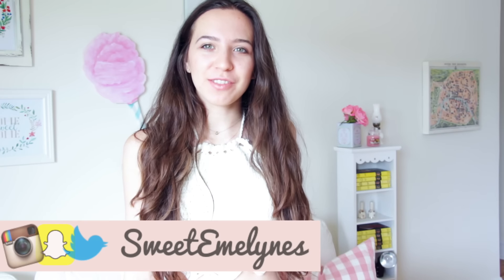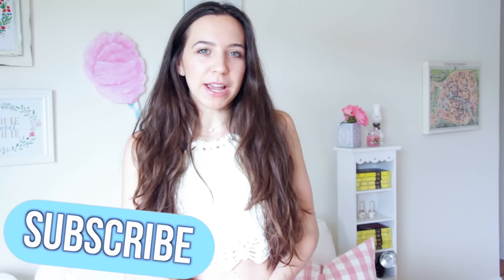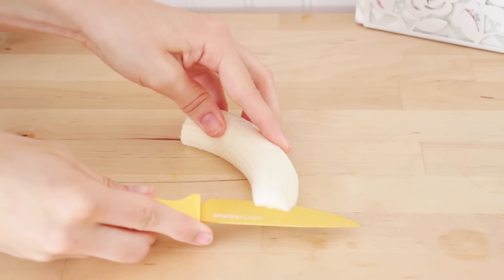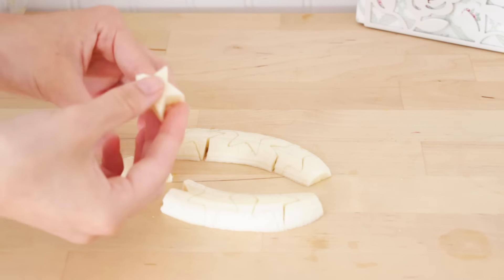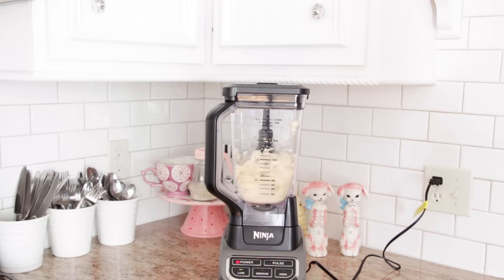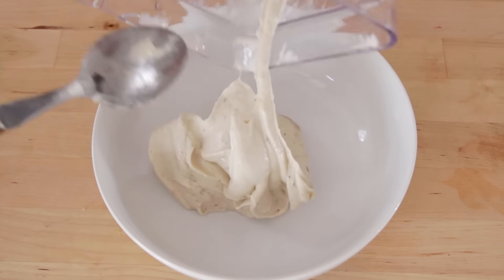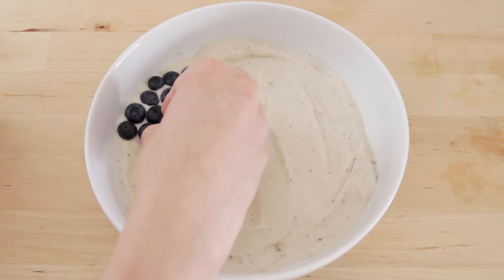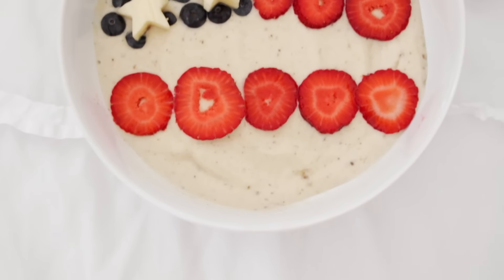Vanilla Nice Cream | July 4th Treat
Hello loves! Today I am sharing with you a fun vegan July 4th treat! I will be showing you how to make vanilla nice cream and adding a fun twist on it to make it look like an American flag!

*Smoothie blender

My camera & lens I use